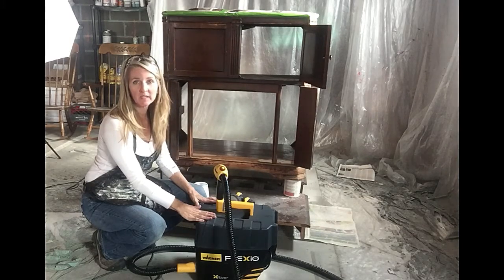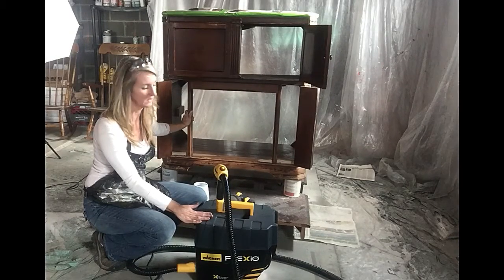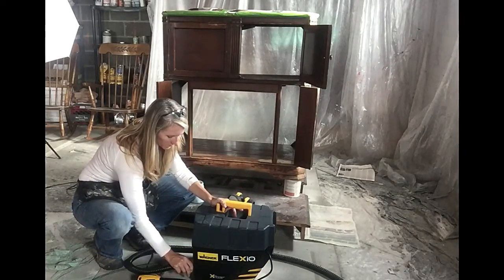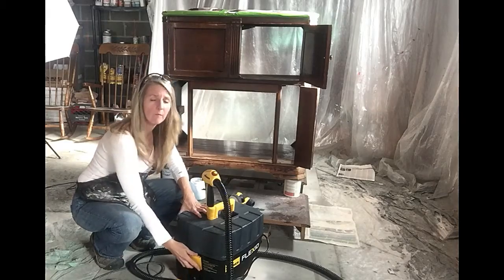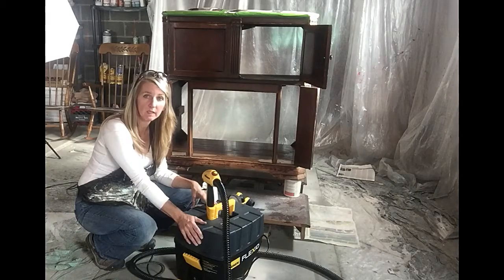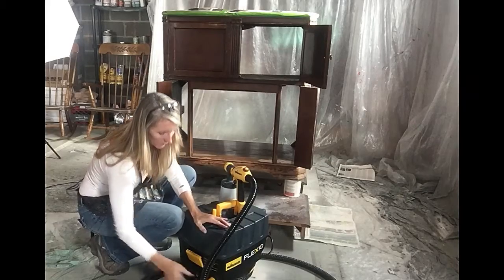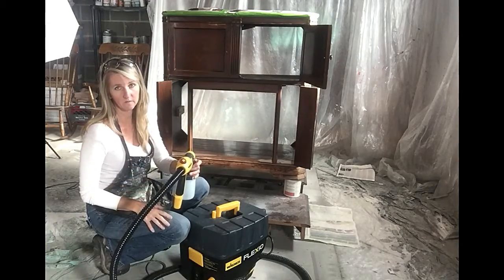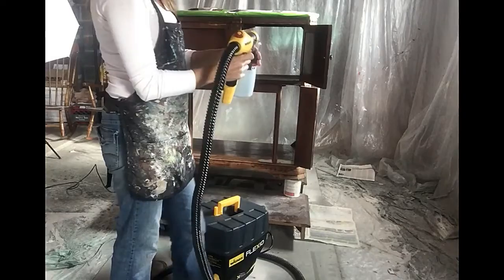How to use a Wagner Sprayer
See how fast and easy it is to transform a piece of furniture using chalk-type paint and the Wagner Sprayer.  Come over to my blog post to see what brand paints I used and the custom color.

***Try out online furniture painting workshops for more painting techniques also find more inspiration
***Find inspiration in the ordinary, more DIY projects and home decorating ideas

Wagner Paint Sprayer

PRODUCTION INFORMATION
This video was made with:
iPhone 6
HD Camera Lens for iPhone
Lav Mic for iPhone
Bluetooth Remote Start
Cowboy Studio Light Kit
Tripod with Panhead
Adjustable Overhead Stand

I do not consider myself an expert on anything this channel covers.
I’m just documenting my journey with painting, crafts, DIY, and home decor.  Thanks for joining me on this journey! I occasionally may want to share with my readers a great product or service.

Warning: Please attempt any of the projects discussed at your own risk. Read and follow the manufacturer’s instructions of any product you use. All opinions on products are my own. This is what works (or doesn’t work) for me. Your experience may vary.